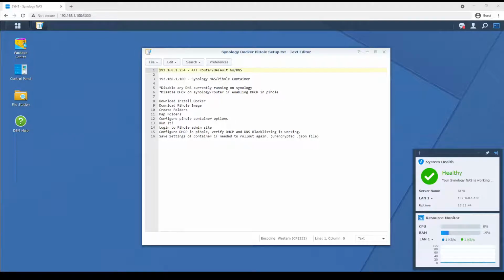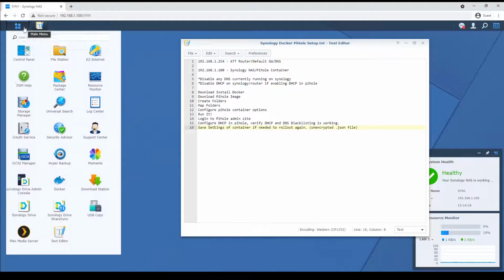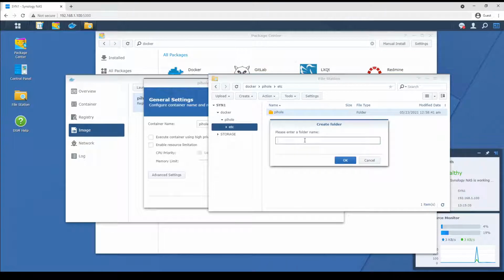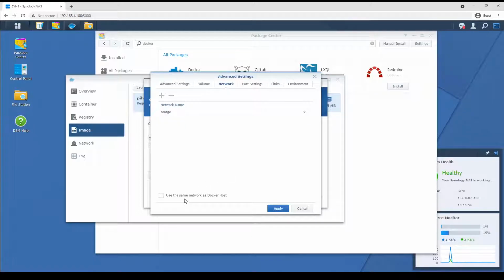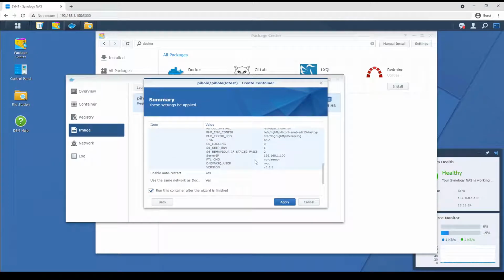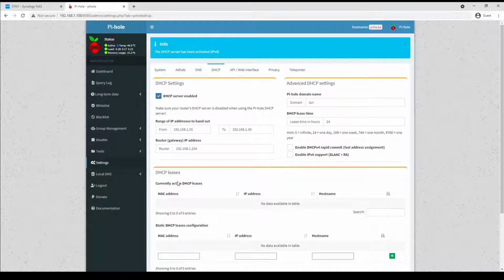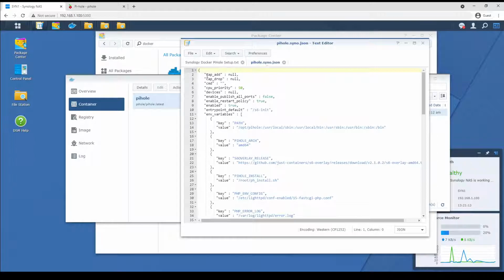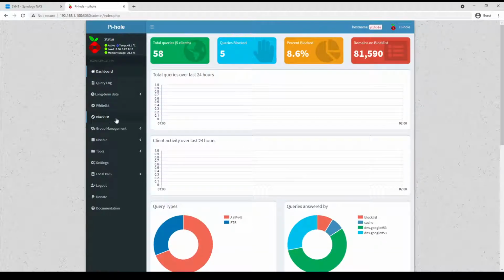Setting up pihole with Docker on a Synology NAS.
I am new to Synology and Docker and my current (now old!) pi that was running pihole was having some issues. Time to replace it with a good old docker container!

I had some issues getting things setups at first, a big gotcha was it crashing as soon as DHCP was enabled in pihole and you restarted it. I was not enabling high privilege mode. Once I got the rest of basic config figured out the rest was easy.

Latest pihole can be found at the link below, with the documentation and other environmental options you can set. Comment if you find any good ones I should be trying on mine!

Options used in video -

ServerIP NASServerIP
DNSMASQ_LISTENING  local
WEB_PORT 8080
WEBPASSWORD whateverUwantHere
ServerIP NASServerIPGoesHere